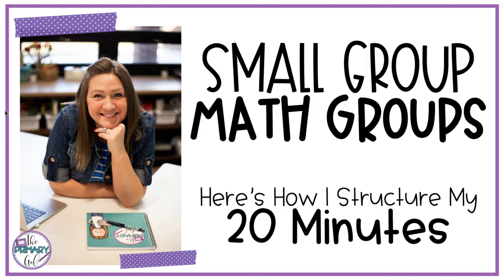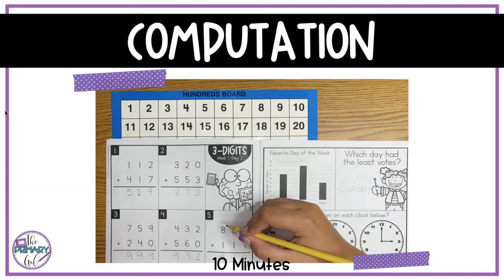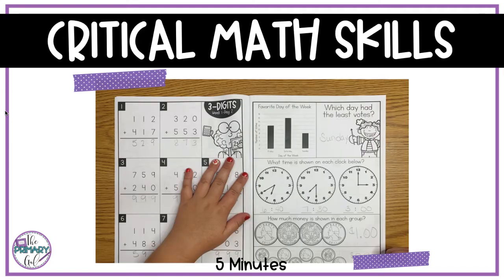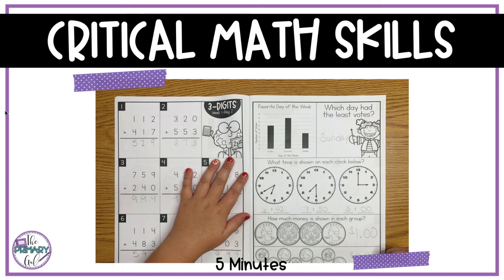Small Group Math Routine for Special Education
How long is your special education math group? For me, I only have about twenty minutes per day. This small group math routine is perfect for students with disabilities to have a constant, spiral review of critical math skills.